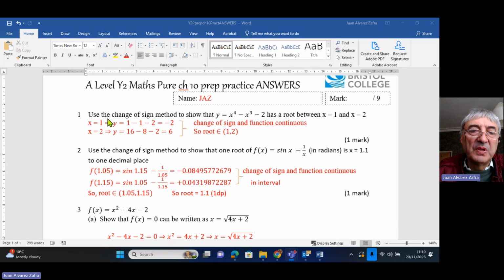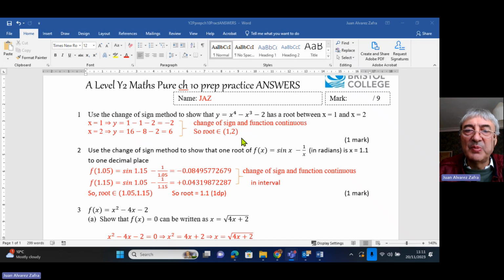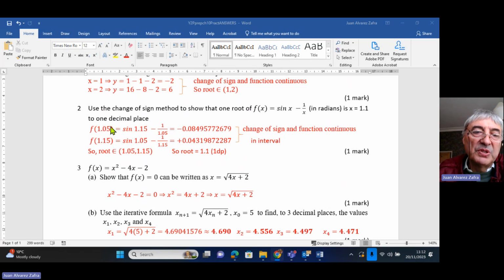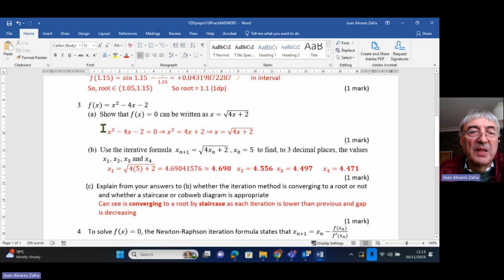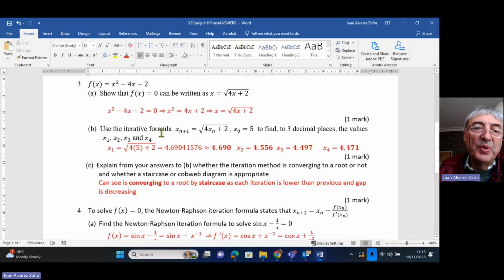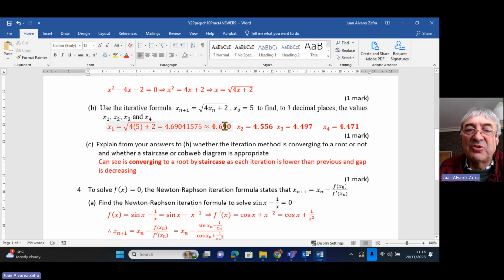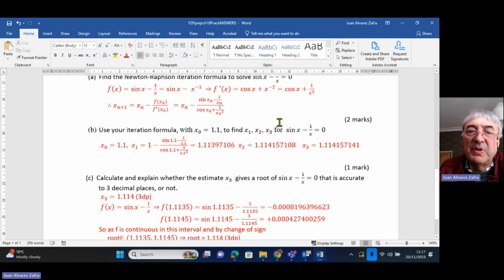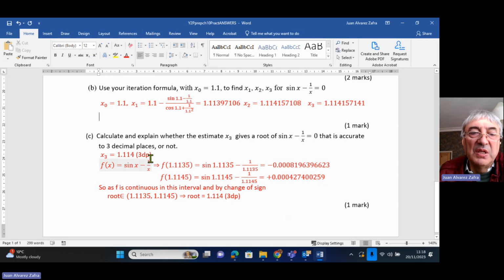Y2P ch10 prepPract Numerical methods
Y2 pure chapter 10 Numerical methods prep practice video answers